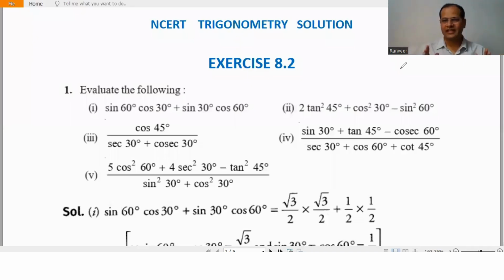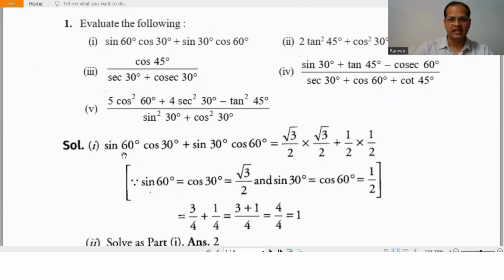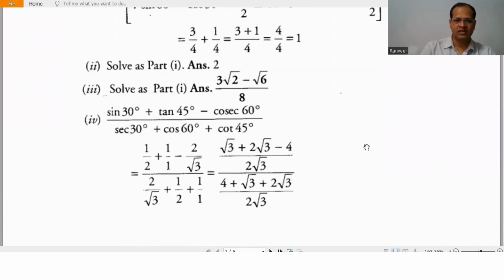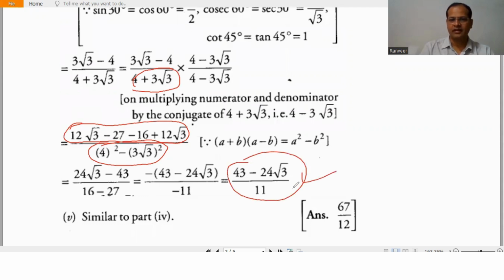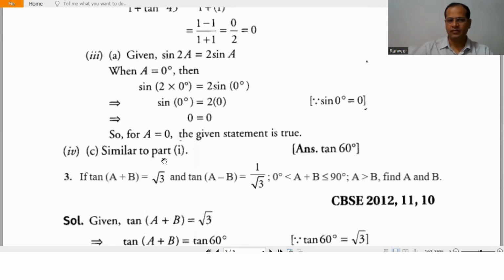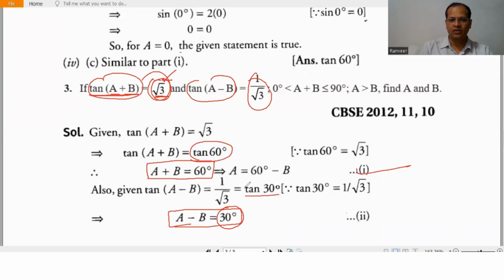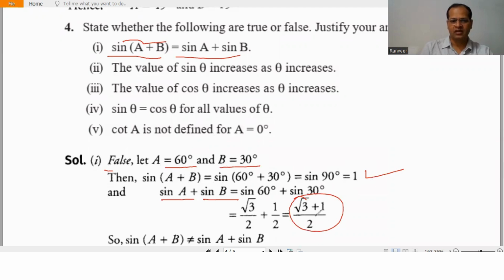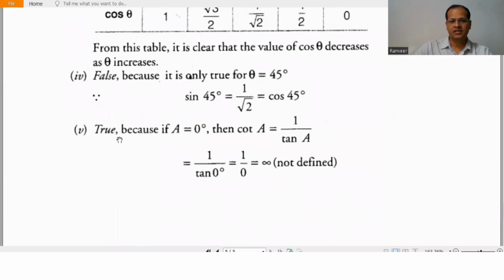"Class 10 Maths Exercise 8.2 Q NO 1 TO 4 Solutions | Trigonometry Made Easy | CBSE NCERT"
Welcome to our video on Class 10 Maths Exercise 8.2  NO 1 TO 4 Solutions from the NCERT CBSE Trigonometry chapter! 📚

In this video, we provide a detailed, step-by-step explanation of all the questions from Exercise 8.1, ensuring you understand the concepts of trigonometric ratios and their applications. Designed specifically for Class 10 CBSE students, this video will help you grasp the basics of trigonometry and prepare confidently for your board exams.

What You’ll Learn:
✅ The fundamentals of trigonometric ratios (sin, cos, tan, and more).
✅ How to solve problems involving given trigonometric values.
✅ Step-by-step solutions to NCERT questions for Exercise 8.2.
✅ Tricks to remember trigonometric ratios for 0°, 30°, 45°, 60°, and 90°.

Clear explanations to build a strong foundation in trigonometry.
Perfect for Class 10 board exam preparation.
Simple language and easy-to-follow solutions.
EXERCISE 8.1
Get ready to ace trigonometry and excel in your exams! 🎯